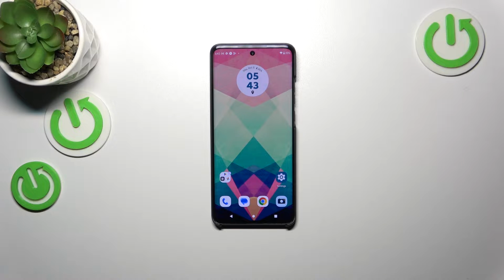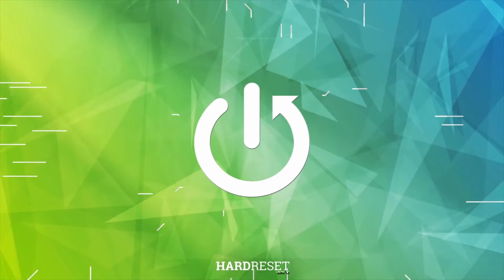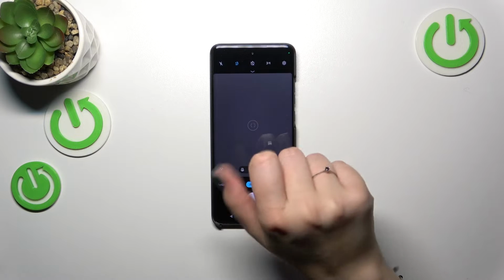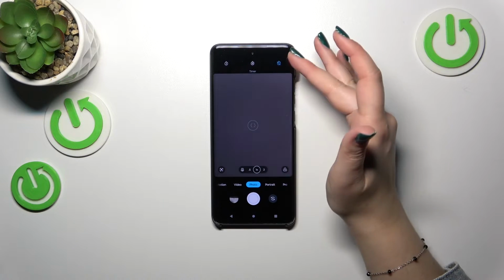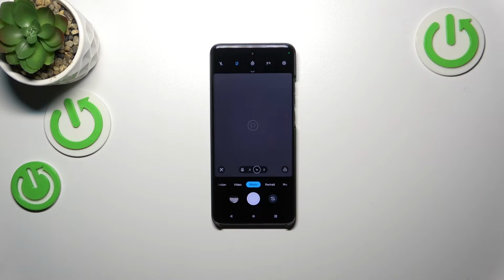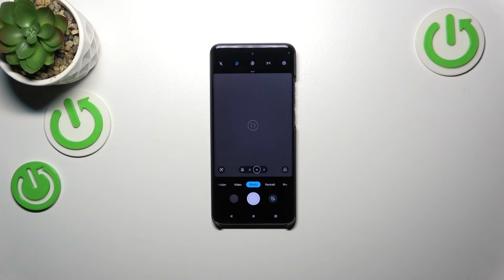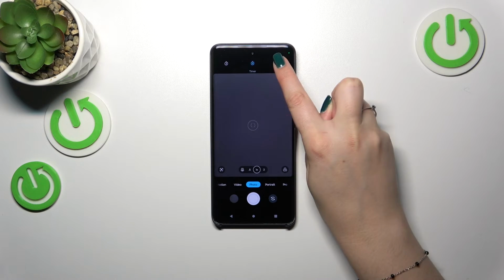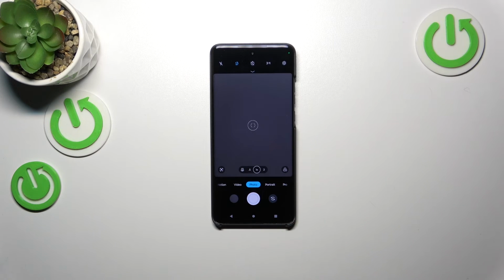How to Set the Camera Timer on MOTOROLA Edge 40 Neo?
No matter whether it's a selfie or a group photo, you'll be amazed at how easy it is to get the perfect shot with the timer option on your MOTOROLA Edge 40 Neo Camera! Learn how to get the perfect shot with the timer. Unlock the convenience of timed photography on your rugged device now!

How to enable the timer option in the camera of MOTOROLA Edge 40 Neo?
What is the process for enabling the timer in the MOTOROLA Edge 40 Neo camera?
How to turn on the camera timer on MOTOROLA Edge 40 Neo?
How to put a delay in the camera app on MOTOROLA Edge 40 Neo?